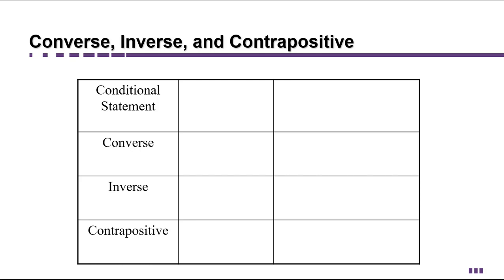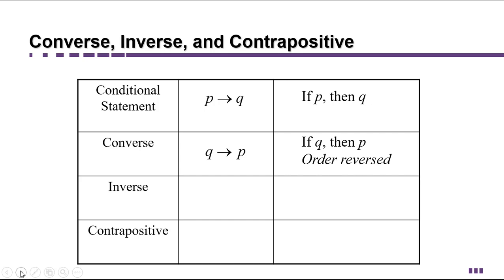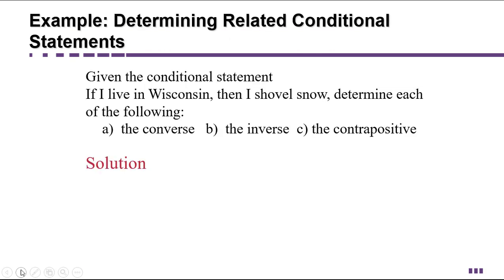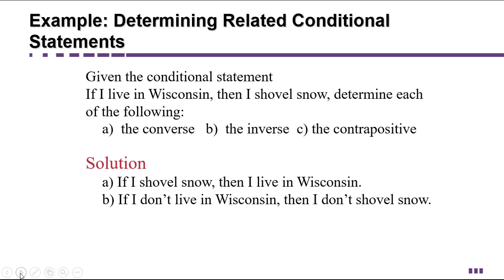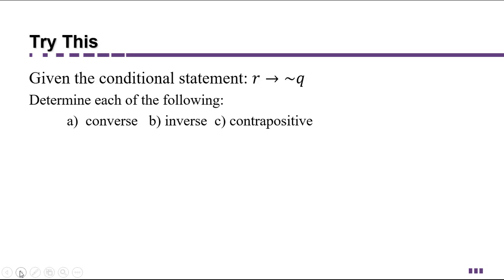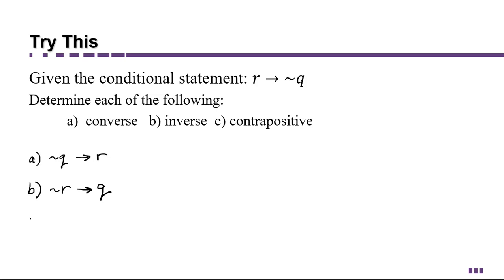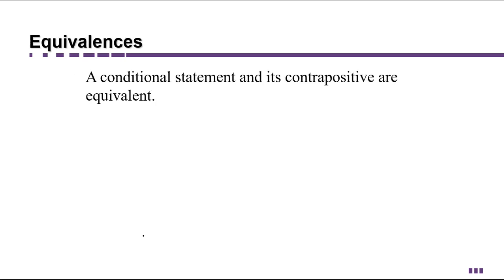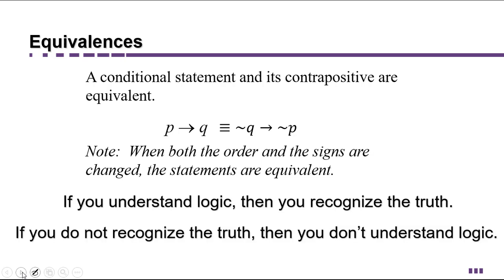Logic Part 10: Conditional And Related Statements: Converse, Inverse, Contrapositive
The conditional refers to any statement of the form, "If p, then q."  In this video we discuss forms related to the conditional, the converse, the inverse, and the contrapositive.  We look at examples of how to write the converse, inverse, and contrapositive of a given statement, both in words and symbols.  Then we discuss which of these forms are equivalent.

Logic Part 1: Logic Statements, Connectives, Quantifiers (Section 1 of textbook)
Logic Part 3: Truth Values of Disjunctions (Also Section 2 of textbook)
Logic Part 11: How to write If...then statements using other wording (Also Section 4 of textbook)
Logic Part 14: Common Argument Forms like Modus Ponens and Modus Tollens (Also Section 6 of textbook)
Logic Part 15: Truth Tables to Determine if 3 Premise Argument is Valid or Invalid (Also Section 6 of textbook)
Logic Part 16: Given premises, provide a valid conclusion (Also Section 6 of textbook)